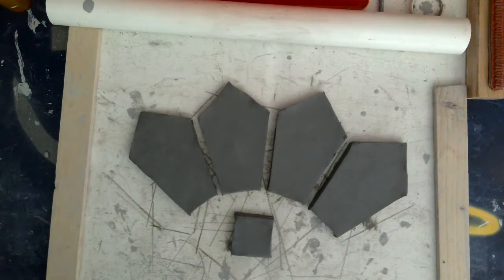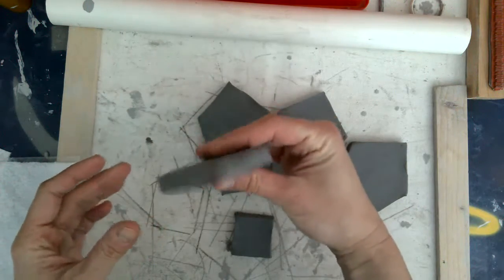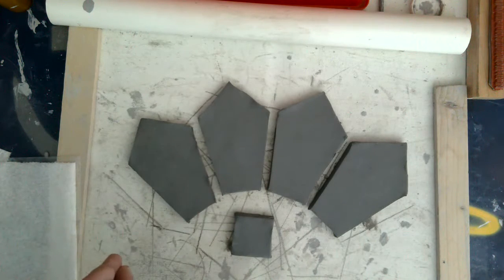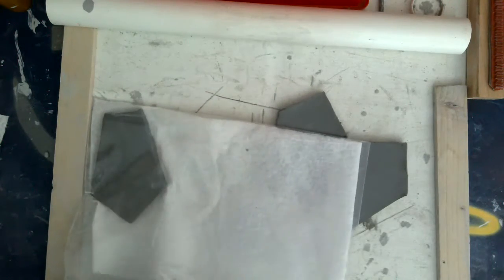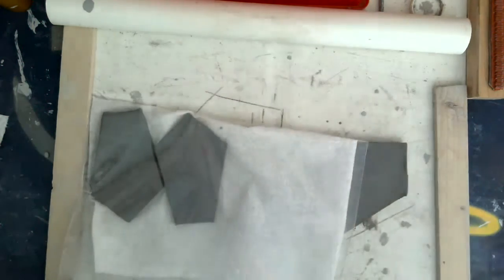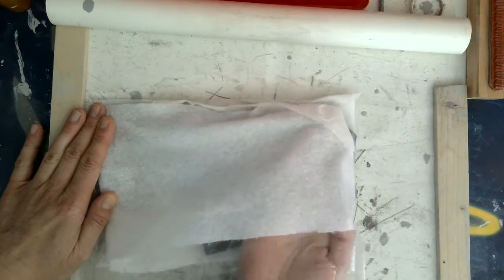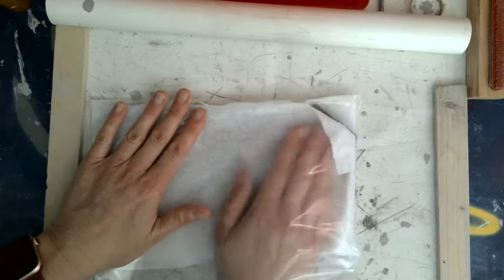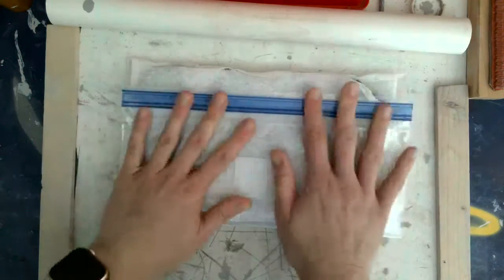Using paper towels to stiffen the sides of your slab